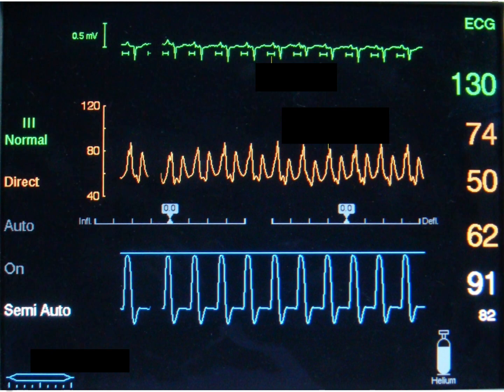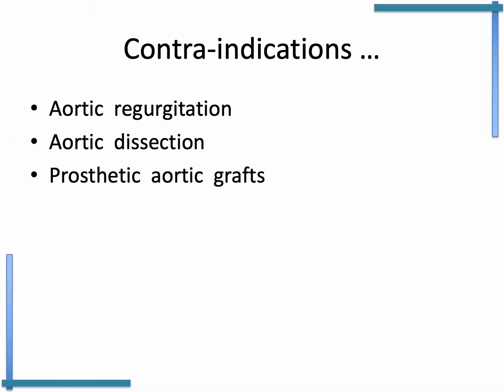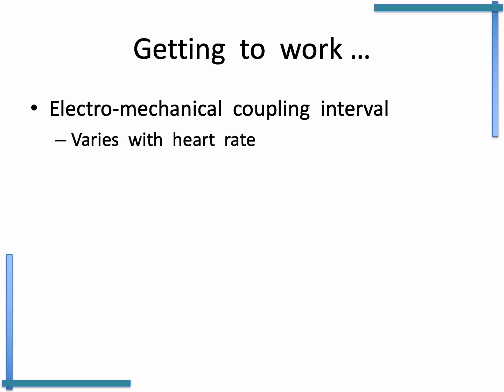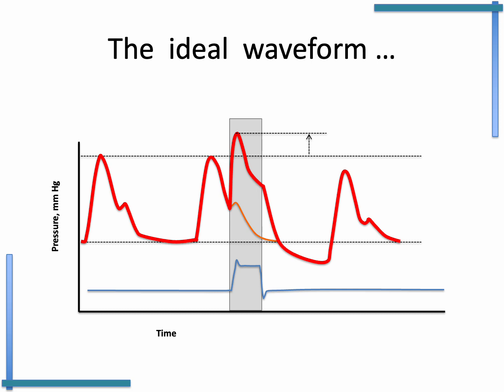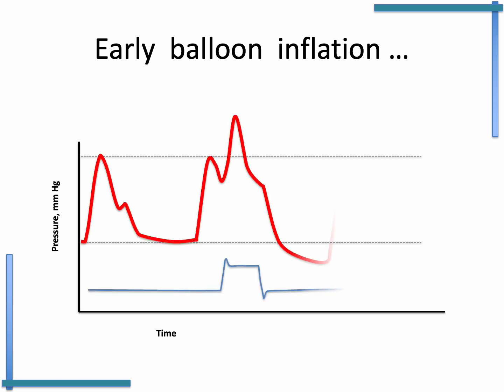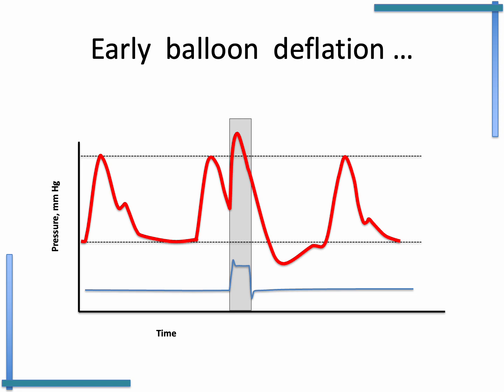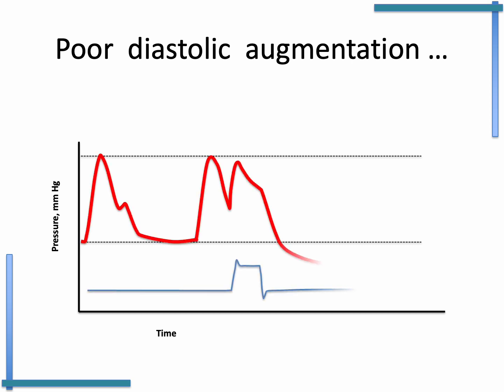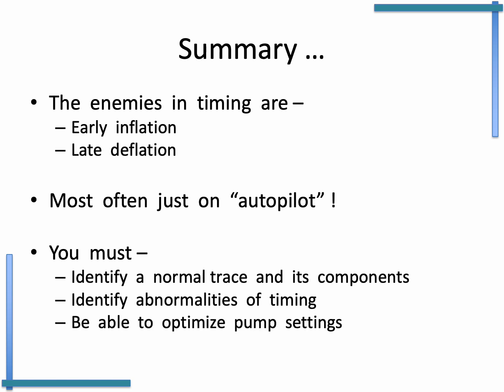The Intra-Aortic Balloon Pump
Another great talk in the Groote Schuur Critical Care series. Prof Joubert gives insight into the physics, indications and  use of the Intra - Aortic ballon pump in the ICU setting.